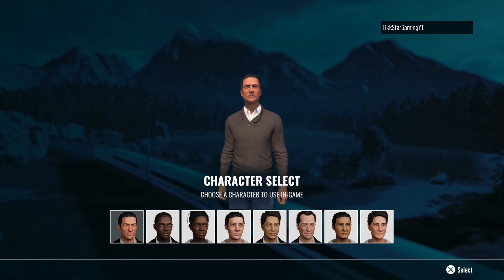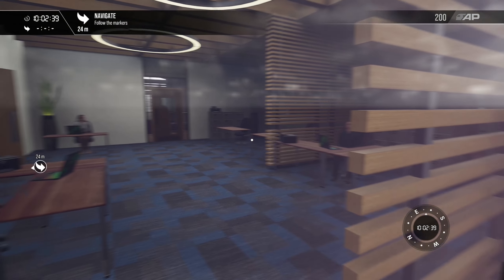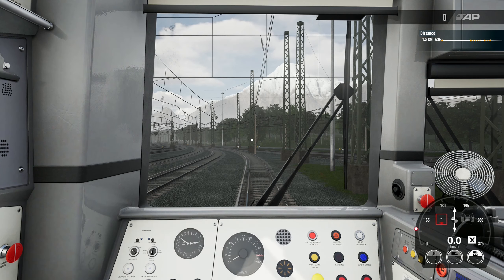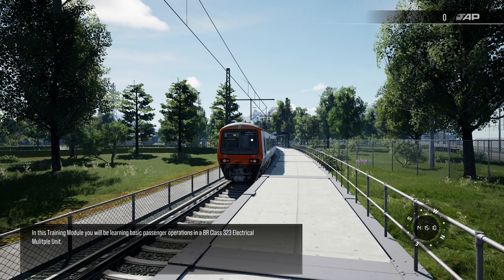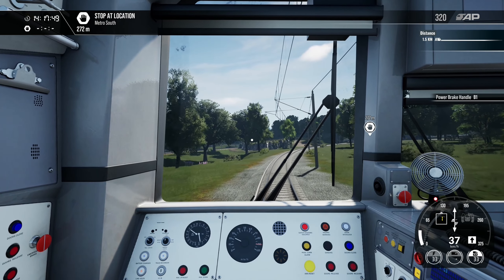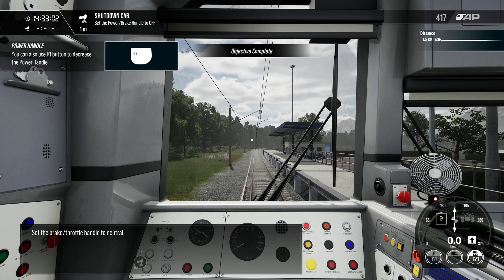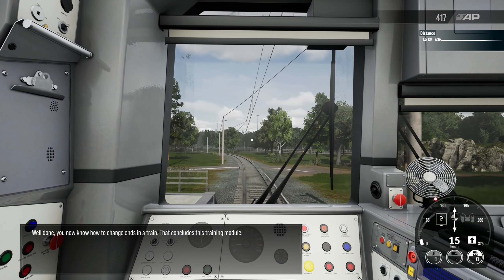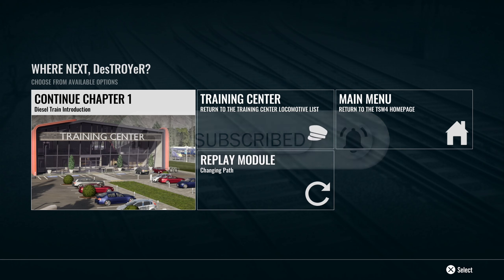Train Sim World 4: First Look | Training Center - PS5 Gameplay (TSW4)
Feel the power of simulation in your hands. Experience immense velocity and express unrivalled creativity with Train Sim World 4!

Expand your rail hobby and discover the raw emotion of driving a diverse array of iconic routes and trains. From training center to mountain pass, this is your journey.

Developed by Dovetail Games 2023

If any future videos look a bit fuzzy and crap, you can thank You Tube for compressing the shit out of them! They look great when I record and edit them...

CAPTURE CARDS I USE:
Elgato HD60 Pro (1080p 60fps)
Elgato 4K60 Pro MK.2 (1440p 60fps)(4Kp 60fps)
Elgato Game Capture 4K60 S+ (4Kp 60fps) - When Im away and or upgrading my PC
AverMedia GC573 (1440p 60fps)(4Kp 60fps) - Currently installed in my Editing PC

PLATFORMS I PLAY ON:
NINTENDO SWITCH OLED
PS4 PRO - WAITING TO GET A PS5!
XBOX SERIES X/S
PC